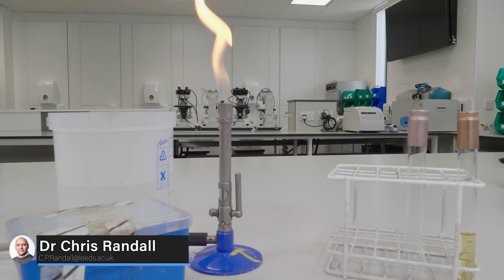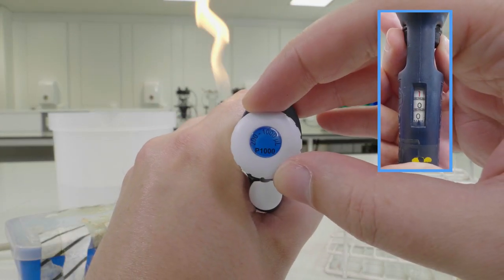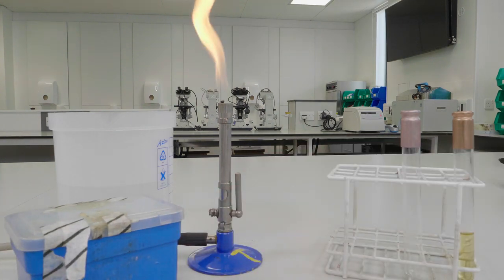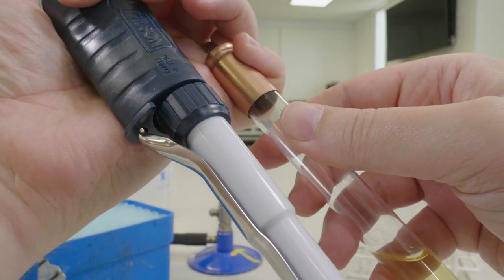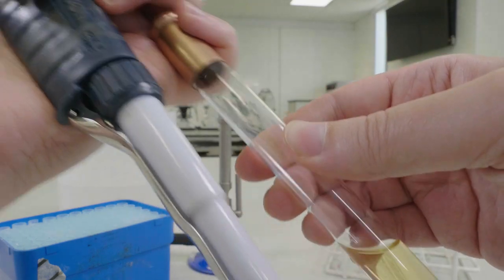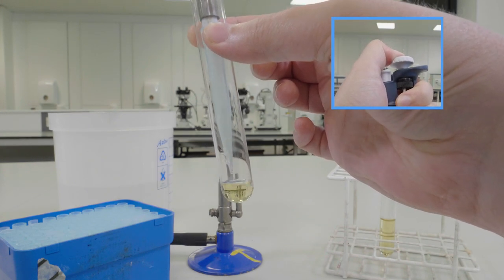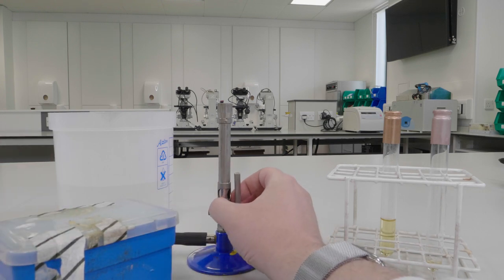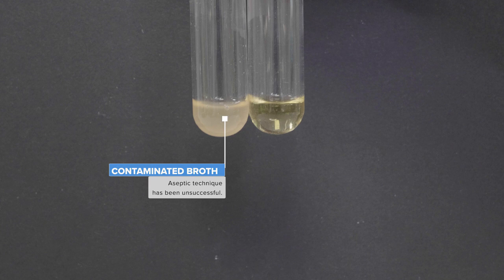Dispensing a broth